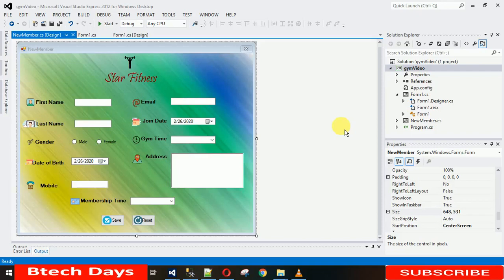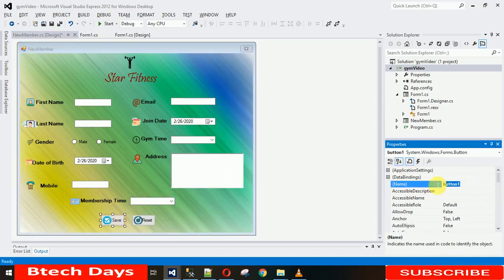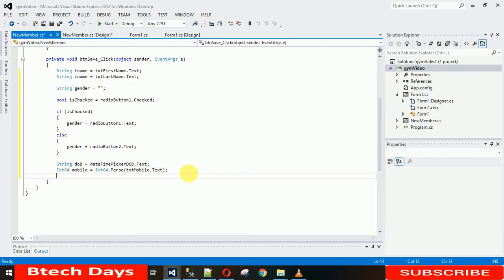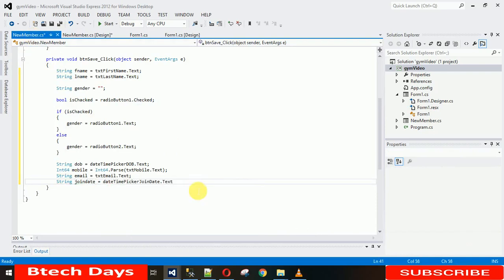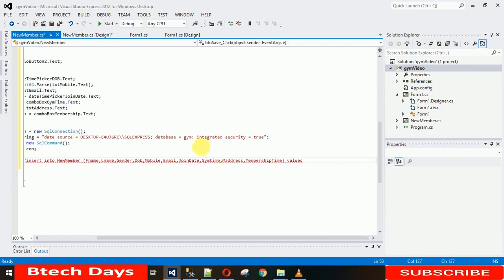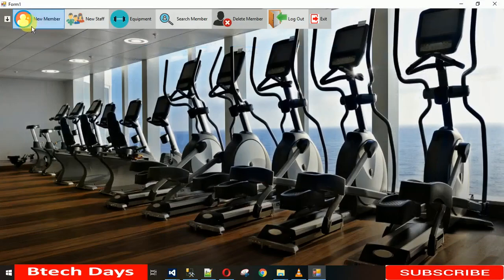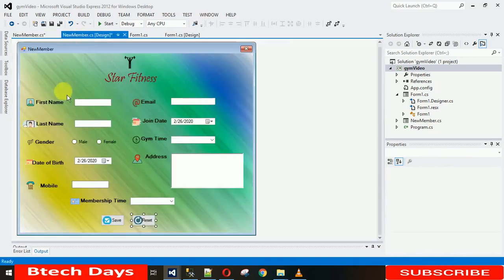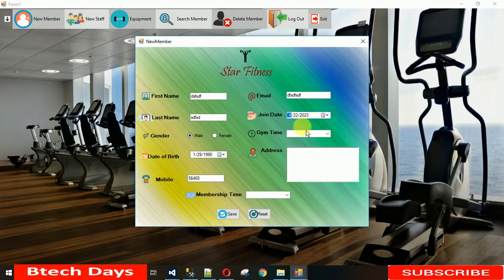3. Gym Management System - New Member Back End Coding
zip Password : btechdays
zip Password : btechdays

//SQL QUERY FOR DATABASE CREATION
create database gym;

//SQL CREATION FOR TABLE NewMember
create table NewMember
MID int NOT NULL IDENTITY(1,1) primary key,
Fname varchar(150) Not null,
Lname varchar(150) Not null,
Gender varchar(20) Not null,
Dob varchar(100) Not null,
Mobile bigint not null,
Email varchar(150),
JoinDate varchar(100) Not null,
Gymtime varchar(120) Not null,
Maddress varchar(250) Not null,
MembershipTime varchar(120) Not null